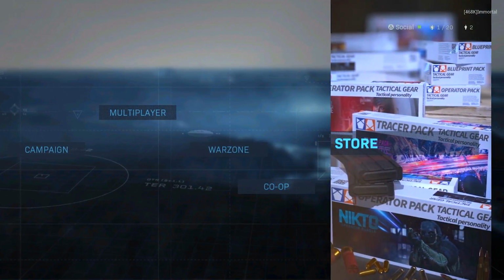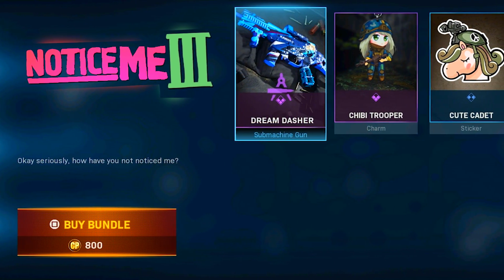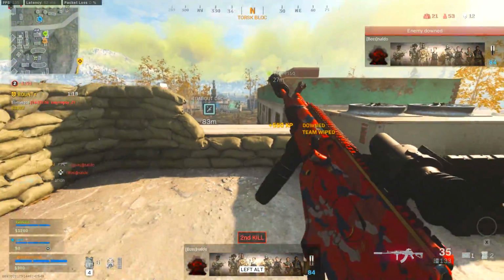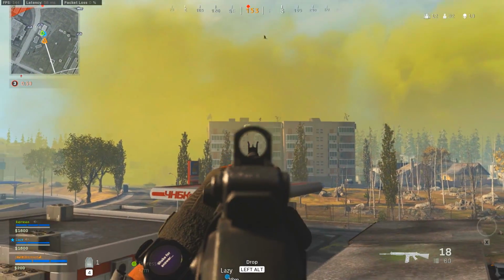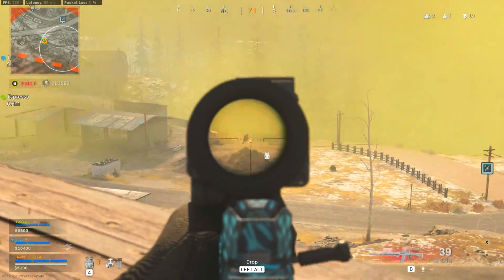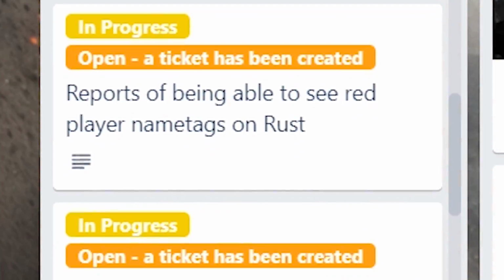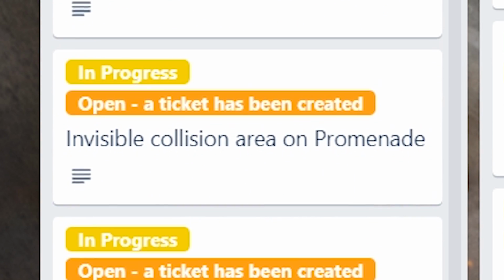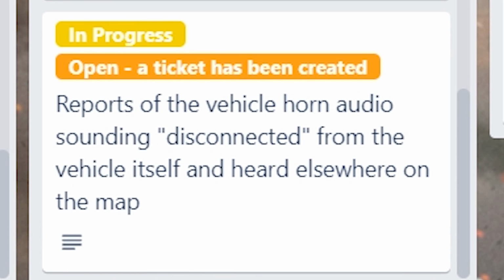Modern Warfare: All MAJOR Changes In The First SEASON 4 Update!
Here's everything that changed in the first SEASON 4 Update for Call of Duty Modern Warfare & WARZONE!

In this video, we're breaking down the newest update that just went live for Call of Duty Modern Warfare and COD WARZONE! Modern Warfare just got the first in season Update for Season 4, and while it may be much smaller than some of the recent COD MW Updates, this patch ended up bringing a few new things to the game, including new modes, a new melee weapon, and more! Warzone also got a smaller update today as well with some new playlists and some other new content to come later in the week!